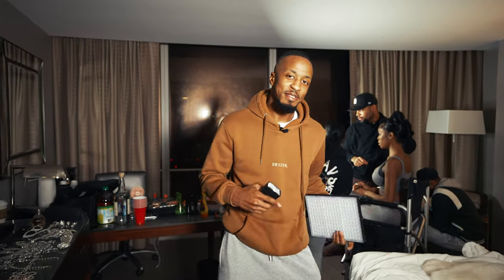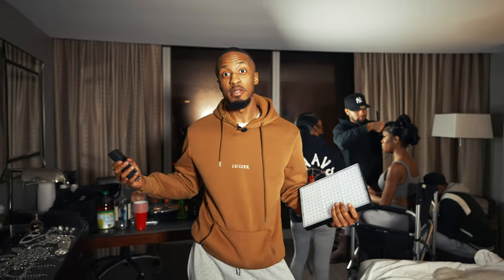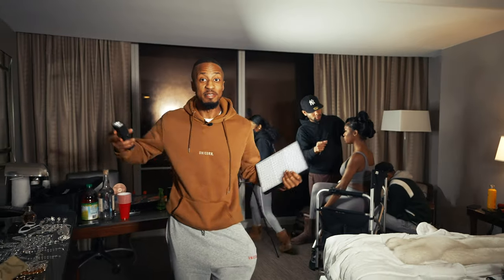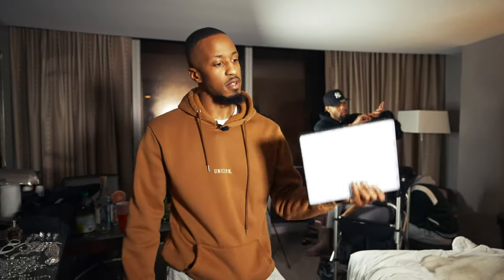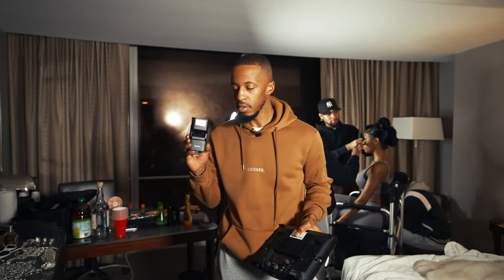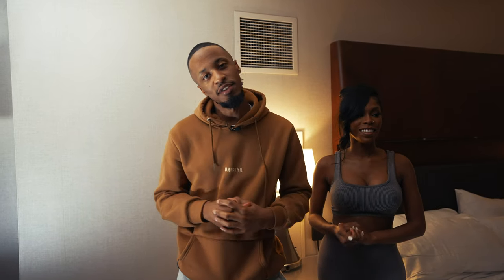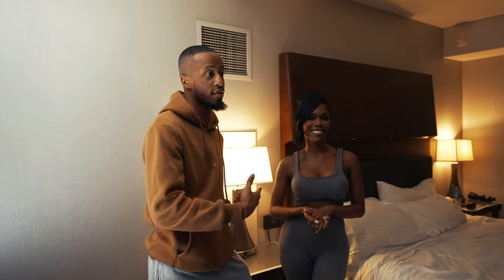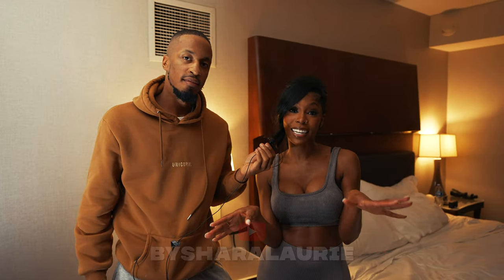HOW TO SHOOT IN SMALL SPACES ! - Lingerie Boudoir Photoshoot - Sony A7IV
Get ready for an awesome video where we dive into the world of shooting in cramped spaces.

This time, we're tackling the challenge of lingerie photography in a tiny hotel room.

We'll spill the beans on our secret tips, showing you how to rock those shots using nifty angles, the perfect lenses, and some lighting gear like the Amaran P60C LED panel and a speedy speedlight.

From clever compositions to resourceful hacks, we've got you covered on how to capture jaw-dropping images in those tight spots.

Whether you're a beginner or a pro, this video is your ticket to unlocking your creative mojo and snapping killer shots in any cramped space.

Purchase my color grading LUTs

EQUIPMENT USED:
Sony a7IV
Sigma Art 24-70 Lens

And be sure to use the following hashtags to join the conversation: